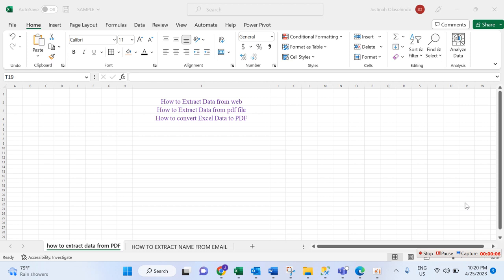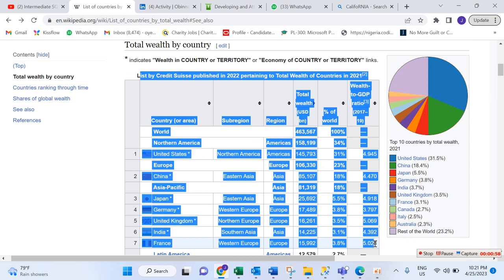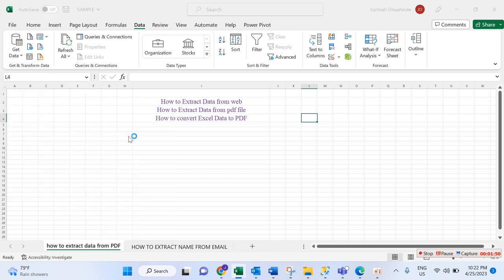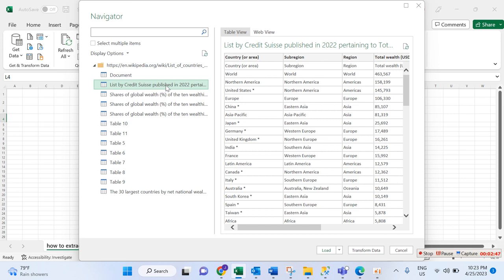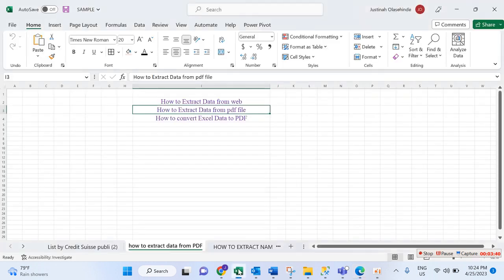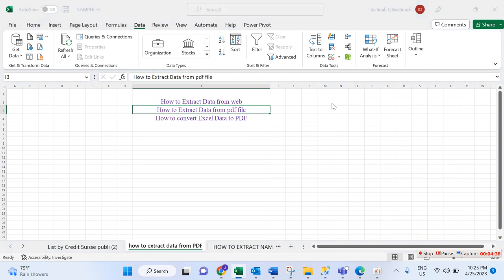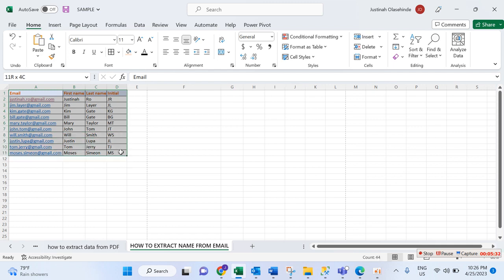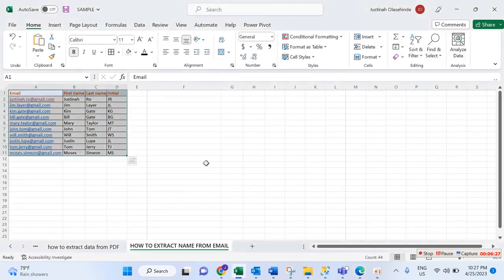Import Data from PDF and Websites into Excel Like a Pro!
Learn how to extract data from PDF files and websites directly into Microsoft Excel using powerful built-in tools like Power Query—no coding required!

In this step-by-step tutorial, you’ll discover how to:

Import data from PDF files into Excel
Extract tables from web pages directly into Excel
Clean and transform your data using Power Query
Automate your workflow and save hours of manual work

Whether you're a beginner or an aspiring data analyst, this video will help you boost your productivity and data skills.